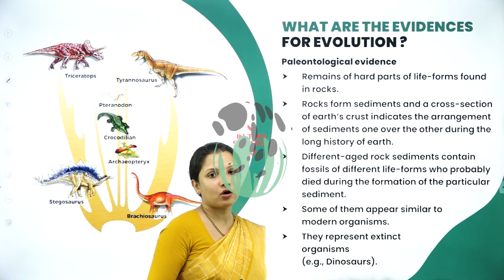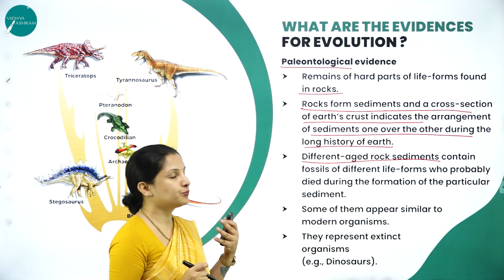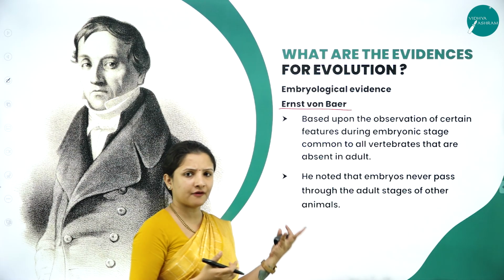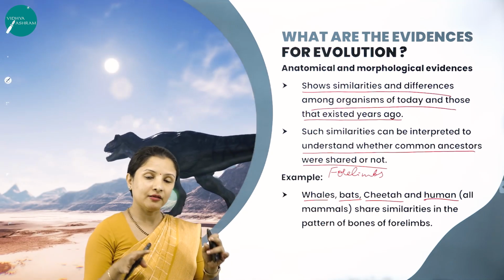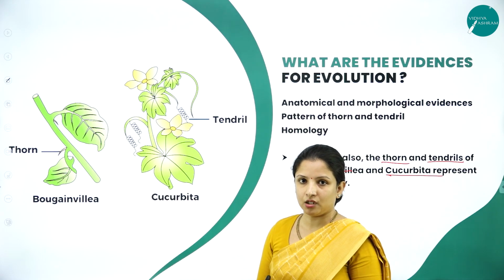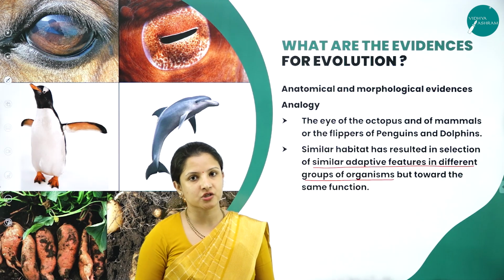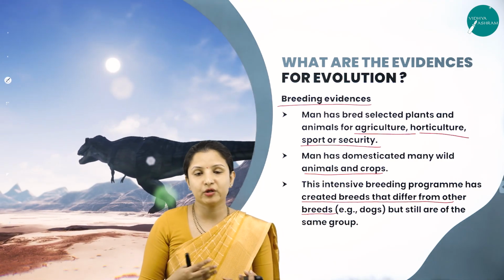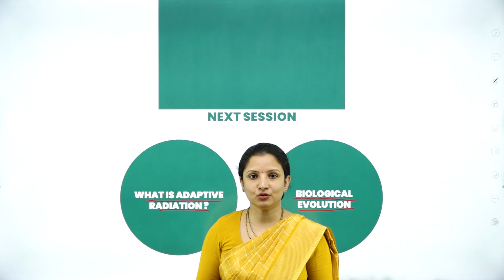DAY 37 | BIOLOGY | CLASS XII | EVOLUTION | L3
Class : CBSE XII
Stream : SCIENCE AND COMMERCE
Subject :BIOLOGY
Chapter Name : EVOLUTION
LECTURE : 3